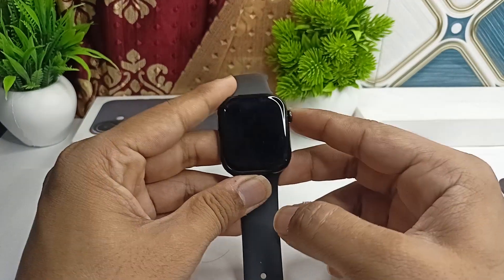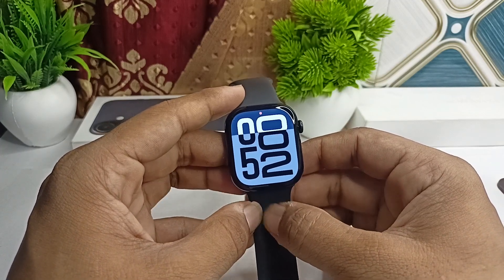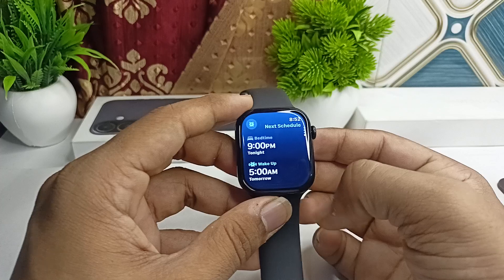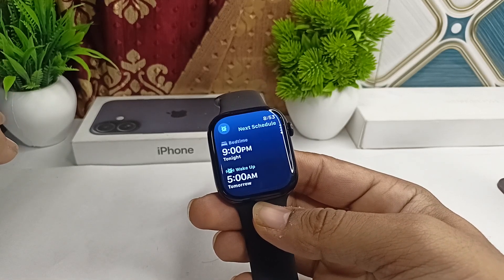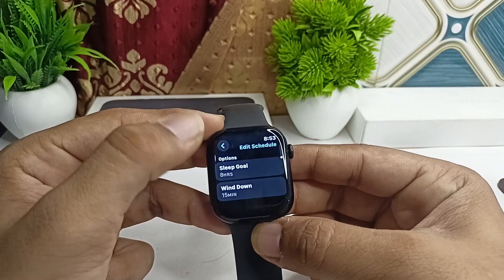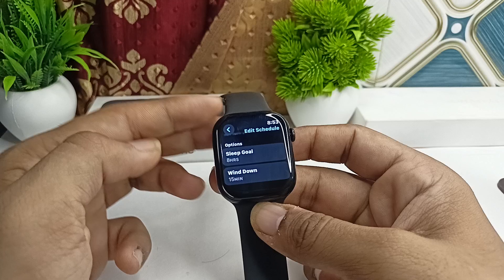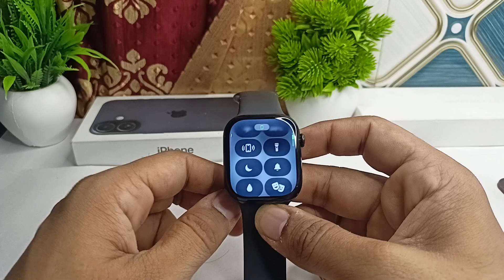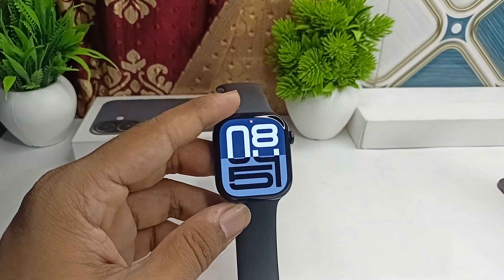WatchOS 11: How To Fix Sleep Mode Screen Not Working On Apple Watch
In this informative video, we delve into the common issue of the Sleep Mode screen not functioning properly on the Apple Watch with watchOS 11. We provide step-by-step guidance on troubleshooting techniques and effective solutions to restore the Sleep Mode feature. Whether you are a new user or an experienced Apple Watch owner, this video will equip you with the knowledge to enhance your device's performance.

00:07 Step1 :-Check Sleep Mode Settings
00:30 Step2 :-Check Wind Down Time
00:56 Step3 :-Ensure Do Not Disturb And Focus Are Properly Configured
01:14 Step4 :-Manually Turn On Sleep Mode
01:37 Step5 :-Restart Your Apple Watch